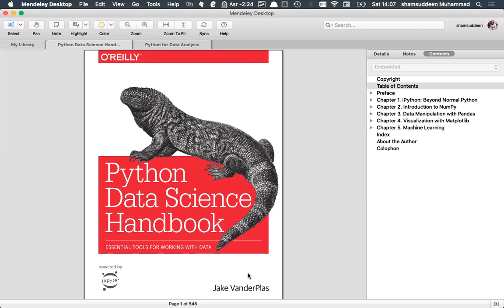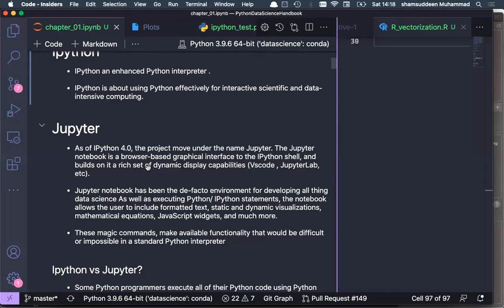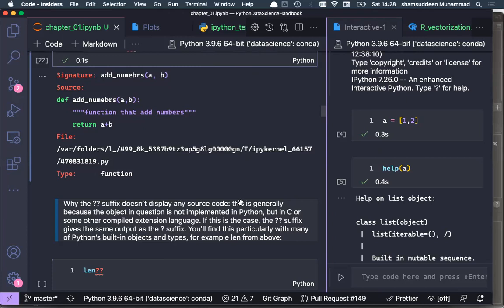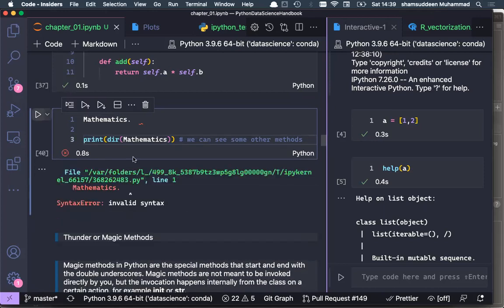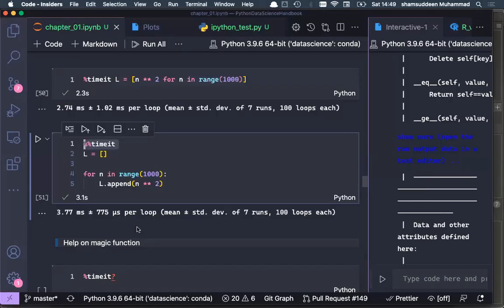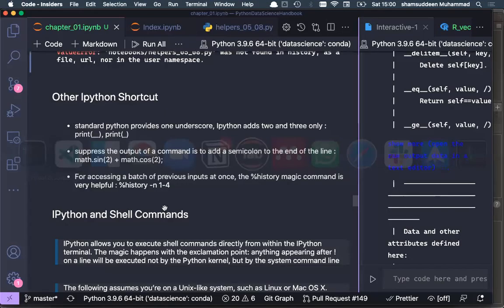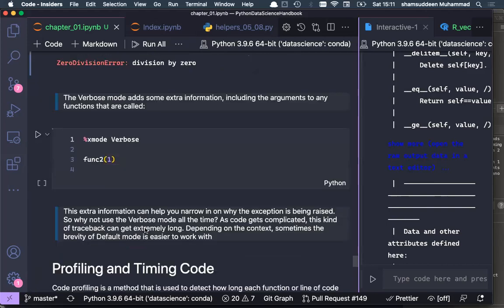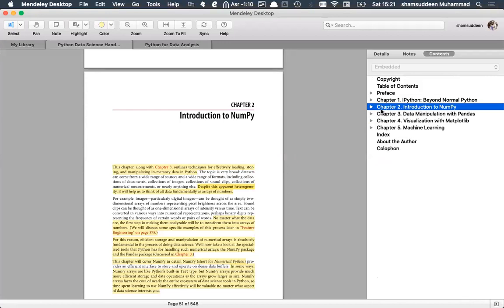chapter 01: Python data science handbook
This is chapter 01 presentation  from the book Python Data Science Handbook.